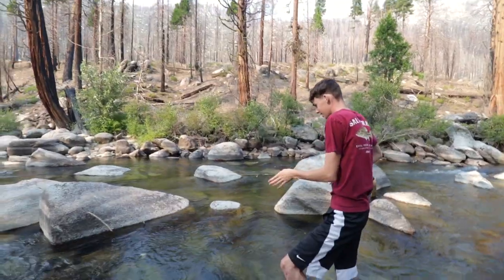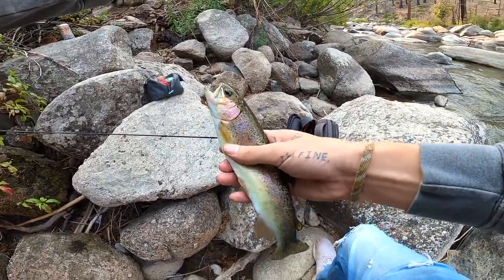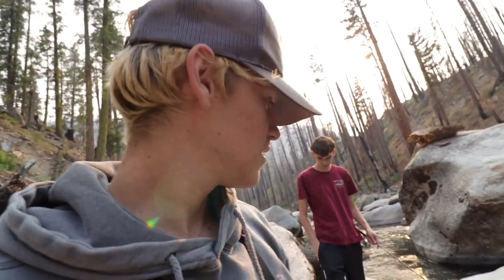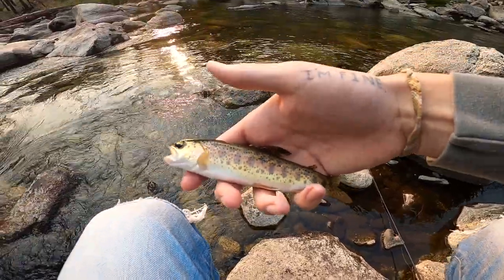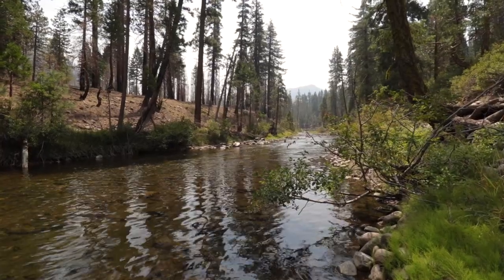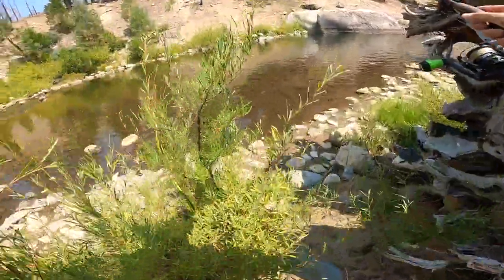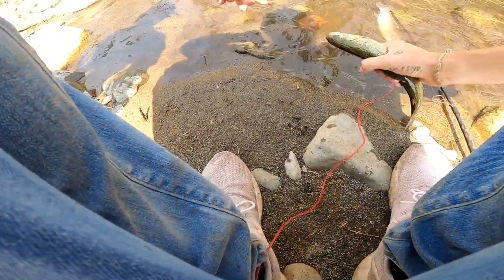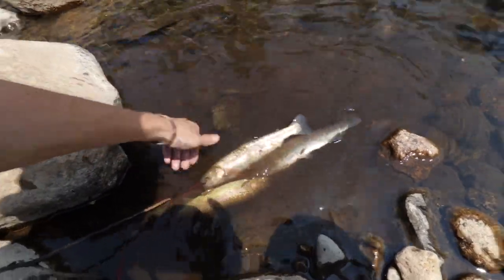Stream Fishing For Trout (California)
Fishing for trout in a small fresh water stream up in the mountains.